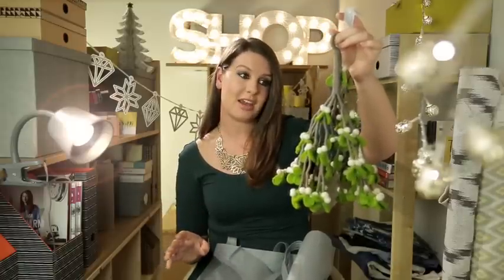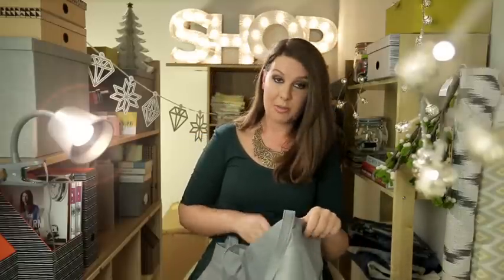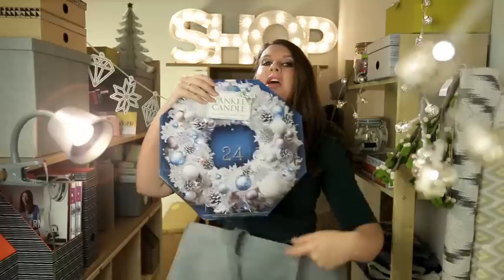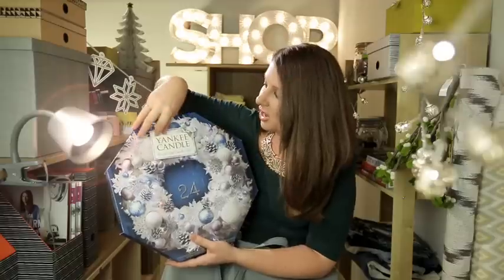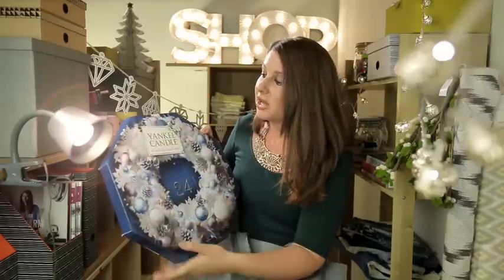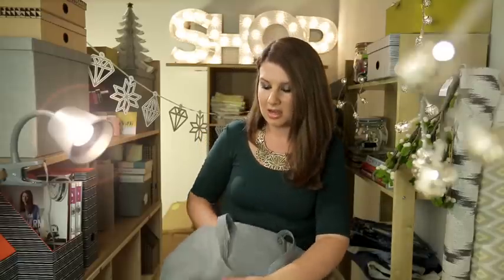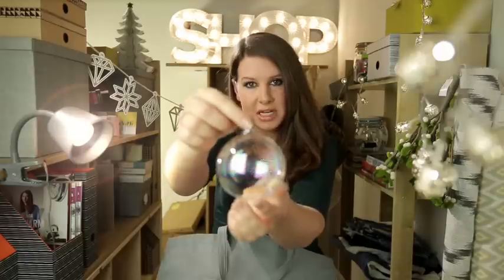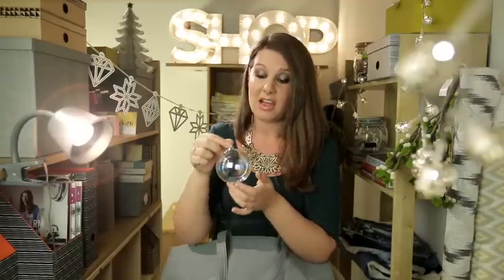Shop & Tell: Kate's pick of the best Christmas decorations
Check out Kate's pick of the best Christmas decorations on the high street...

Set furniture and accessories provided by Habitat, IKEA, Paperchase and Goodwin & Goodwin